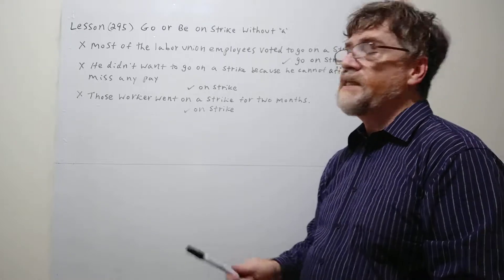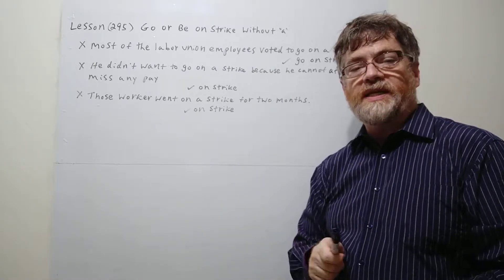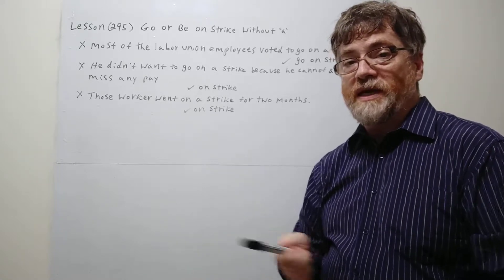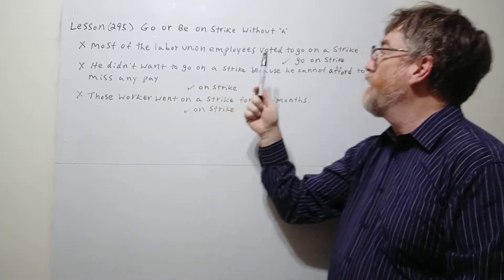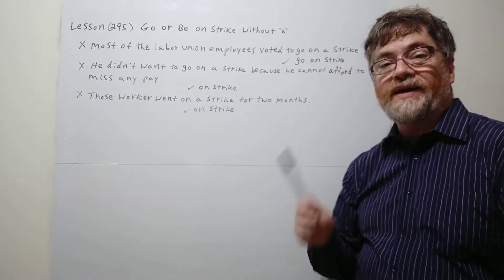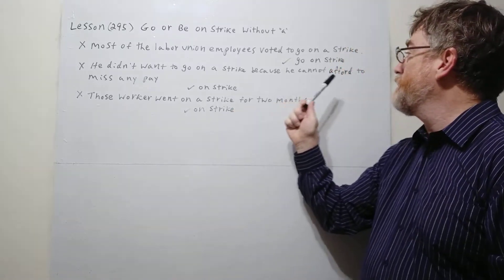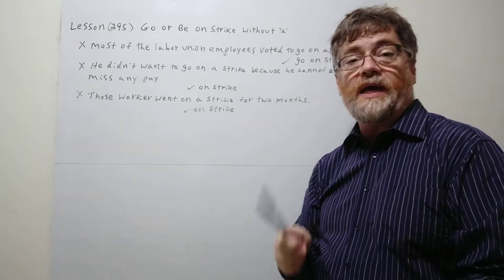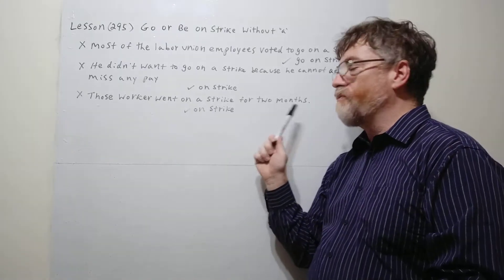English Tutor Nick P Lesson (295) Go On Strike Not Go on a Strike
Always uses to be or go on strike. Don't use to be or go on a strike.